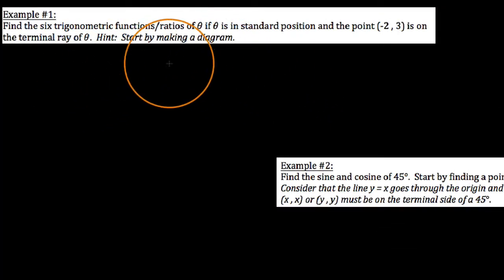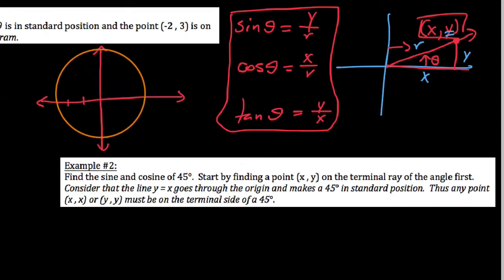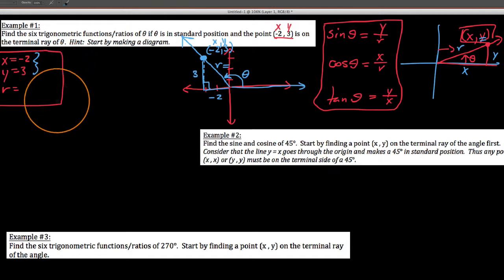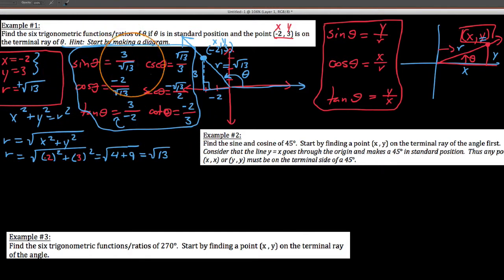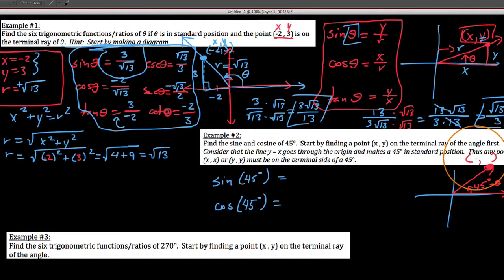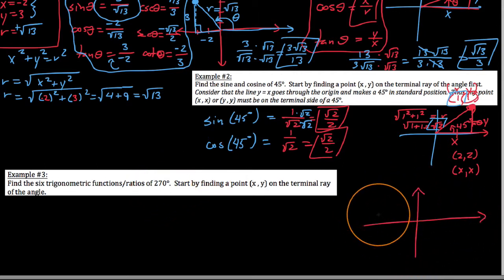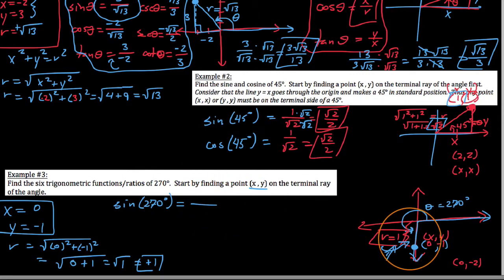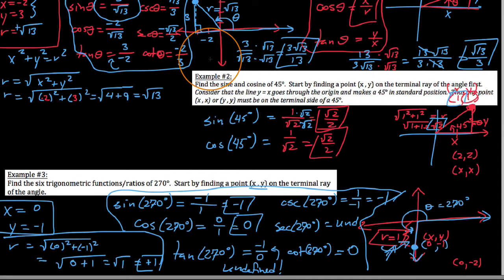Trig 1.3.2 Finding trig ratios of general angles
In this video I use Definition #2 of the trig ratios.  I use them to evaluate the trig ratios of an angle given a point on the terminal side.  I also use them to find the sine and cosine of a 45º angle.  Lastly, I use the new definition to find the trig ratios of a quadrantal angle.